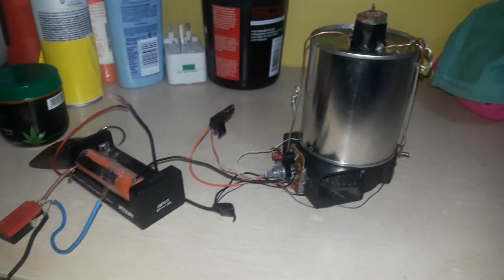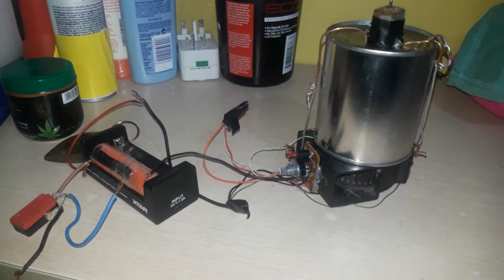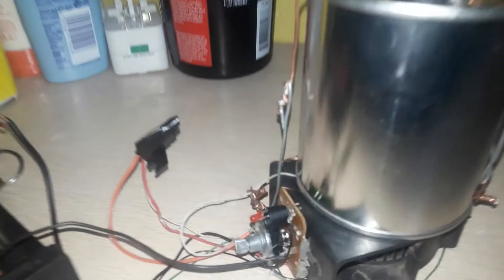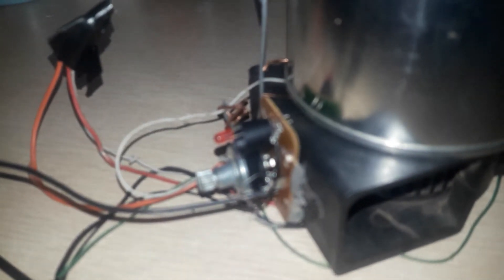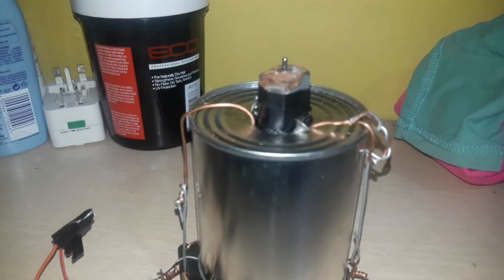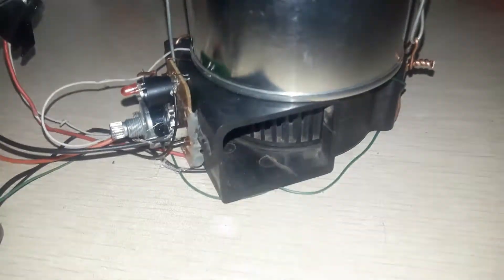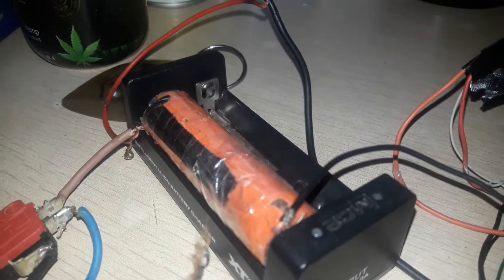cooling system and DC motor system part 2